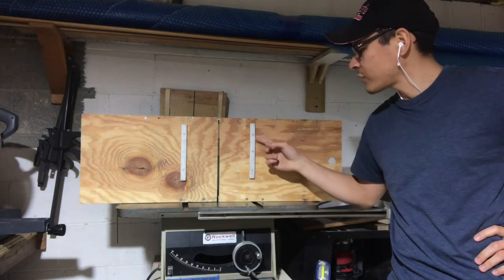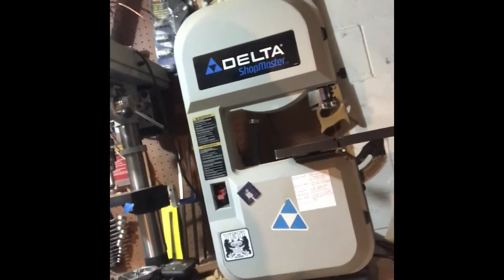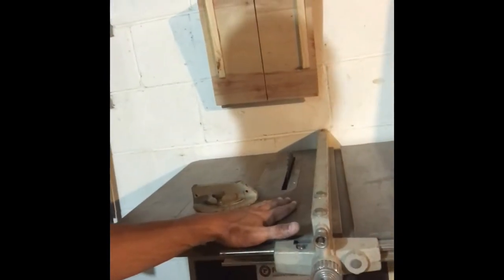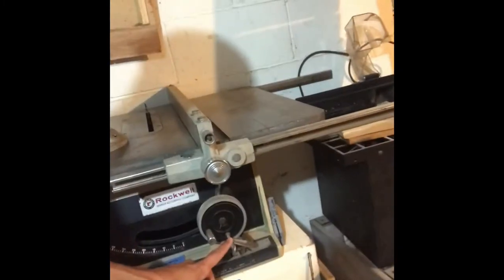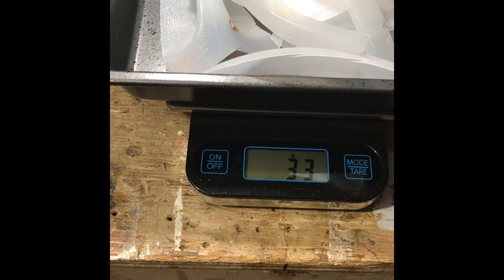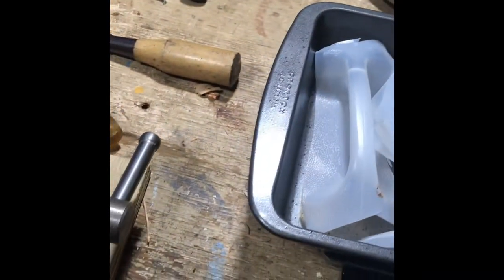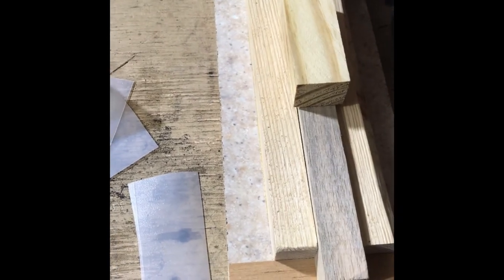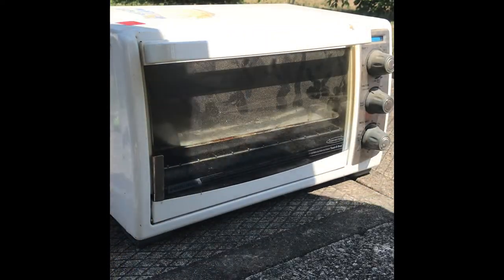Don’t Buy Table Saw Runners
In today’s video, I’ll be showing off my new Rockwell table saw I snagged and I'll melt down some recycled high density polyethylene (HDPE). I made a blank out of some scrap wood to use to mold a couple of runners for my table saw crosscut sled.

I didn’t want to use wood as over time they can warp or splinter over time. With HDPE, you get less of a chance to warp and it’s inherently “slippery,” so there’s less of a need to wax the track!

Time Stamps
Intro  - 0:00
My new table saw - 0:18
Rockwell tilt clamp broke - 1:55
How much plastic is needed? - 3:34
HDPE mold and experiences - 4:05
Weighing out the plastic - 4:50
Melting HDPE - 6:27
I broke the mold, literally - 9:18
2nd attempt with less plastic - 10:29
Runners are ready - 11:41
Runners on sled - 12:42
My practice HDPE melts - 13:28